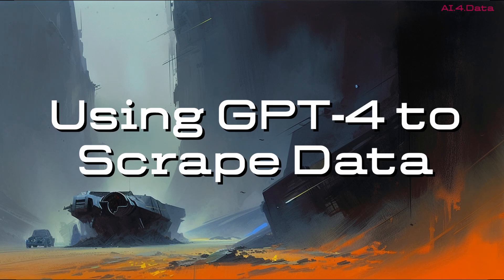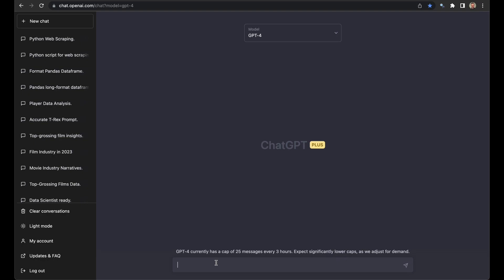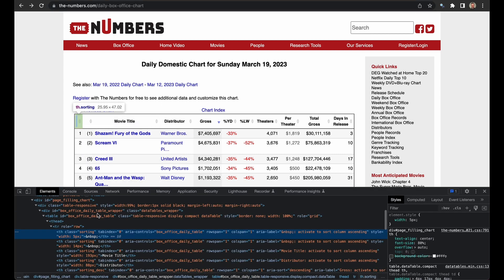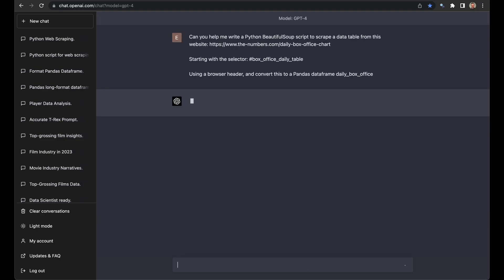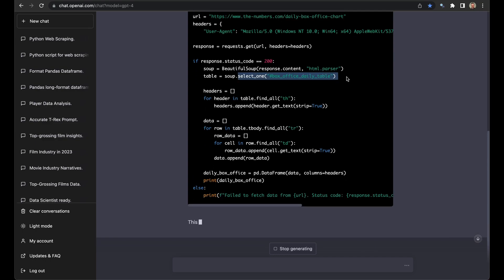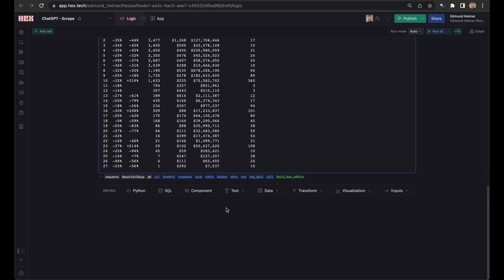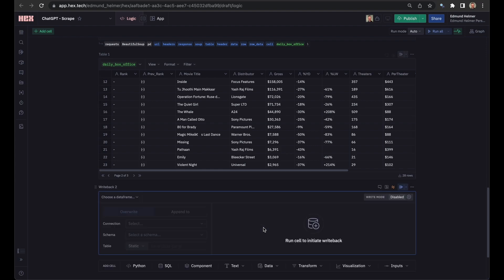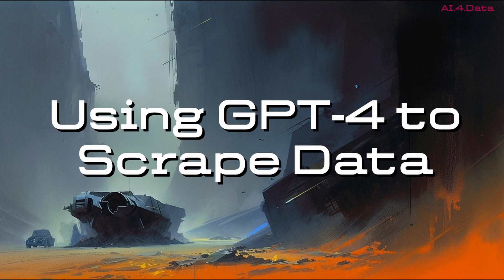Using GPT-4 for Data Scraping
Using ChatGPT and GPT-4 can take you from never having scraped before, to a daily scheduled scrape dropped into Snowflake, in under 10 minutes. This video will cover how.

Timecodes
0:00 - Start
0:27 - Finding the data table, the-numbers.com
1:51 - Finding the selector
3:50 - Plugging into Hex
6:20 - Downloading into Snowflake
7:50 - Overview